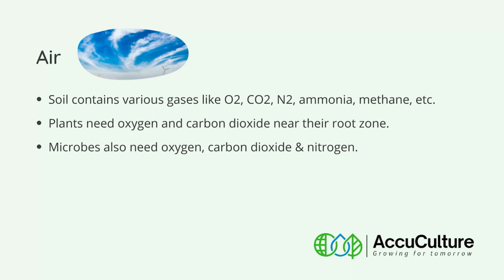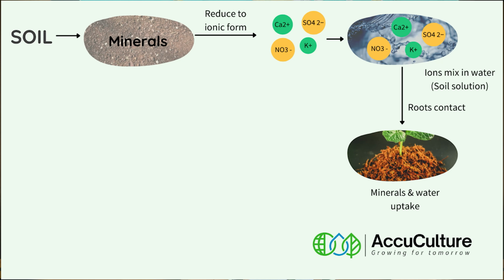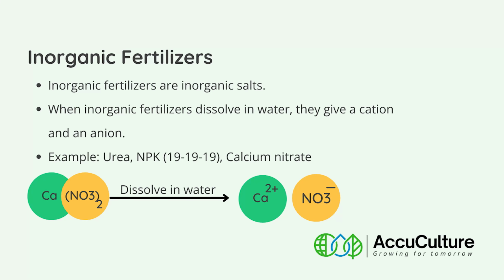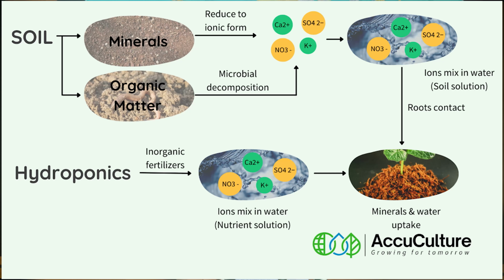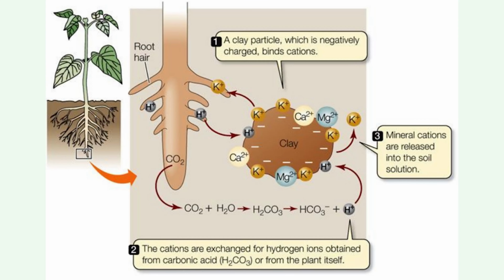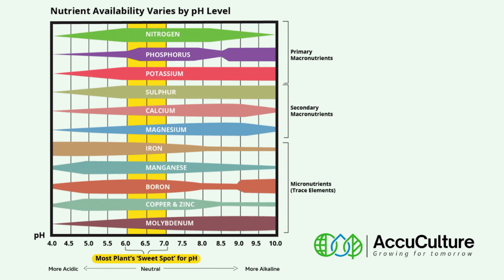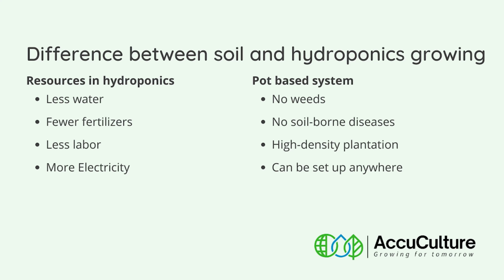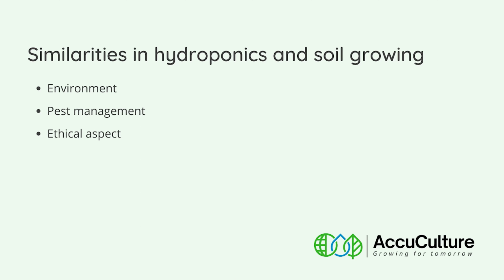Nutrient uptake in soil & hydroponics (in English)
In this video, we are exploring various concepts including components of soil and hydroponics, nutrient uptake, organic & inorganic fertilizers, similarities & differences in soil vs hydroponics growing. We love to hear from you.

Timecodes
0:00 - Introduction
0:57 - Soil components (air & water)
3:03 - Soil components (Minerals)
4:31 - Essential nutrients
5:55 - Soil components (organic matter)
7:07 - Organic fertilizers
7:46 - Inorganic fertilizers
9:05 - Hydroponics
9:48 - Dissolved oxygen
10:13 - Water in hydroponics
11:40 - Hydroponics nutrients
13:00 - Hydroponics medium
14:00 - No organic matter in hydroponics
14:31 - Difference between soil & hydroponics
15:16 - Law of minimum
16:04 - Lockup effect
16:57 - Antagonism/Synergism
18:11 - pH in soil & hydroponics
21:11 - Optimizing plant nutrition
22:18 - Resources in hydroponics
23:39 - Pot-based system
24:11 - Mono crop system & crop rotation
25:49 - Similarities
26:24 - Pest management & ethics